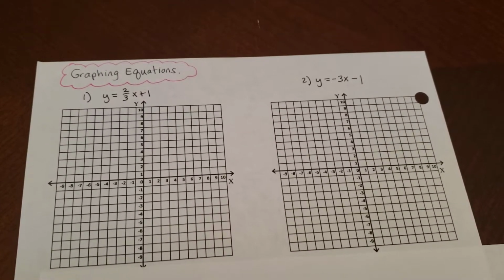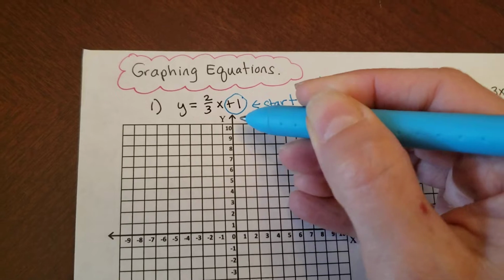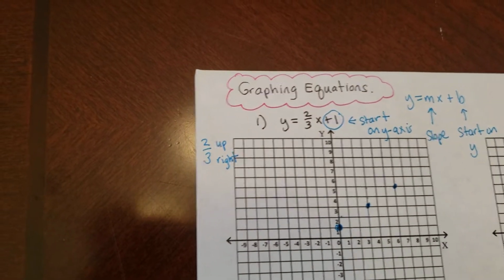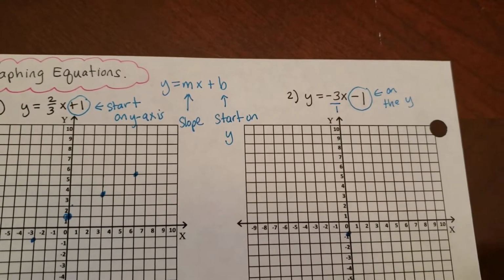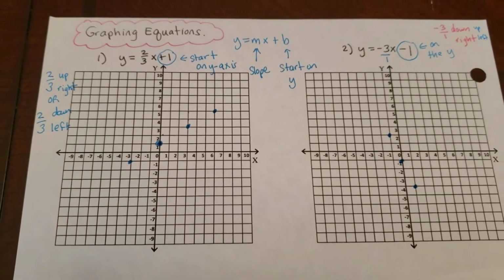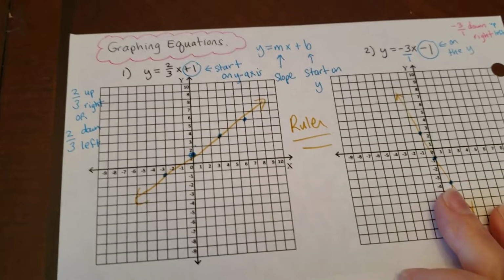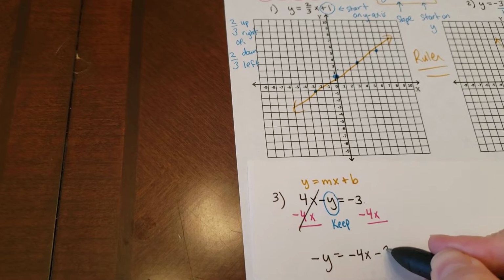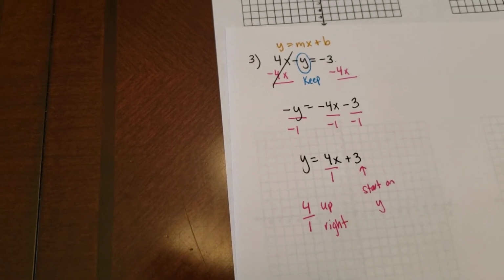Graphing Linear Equations